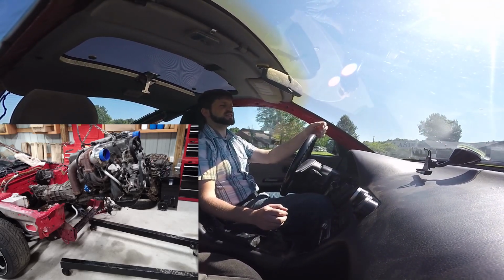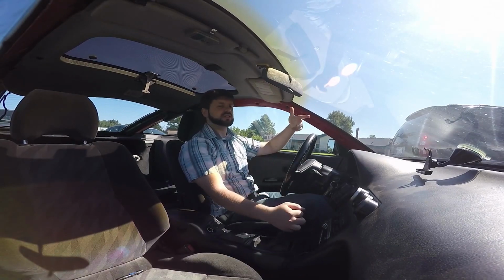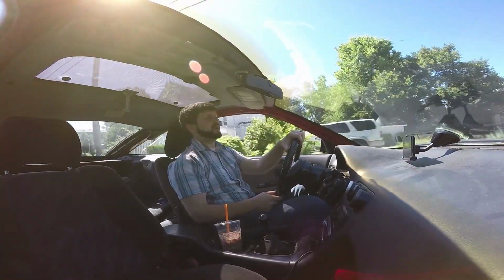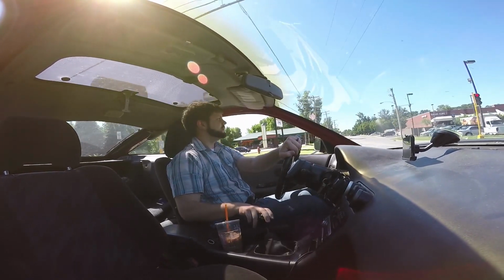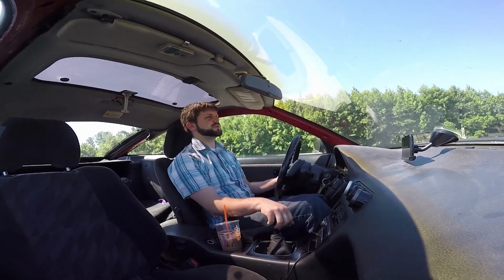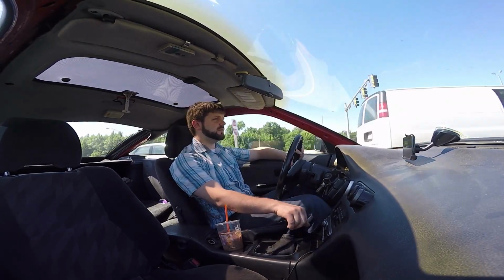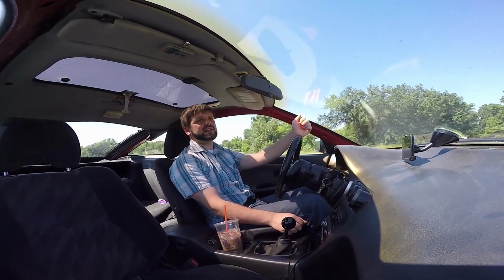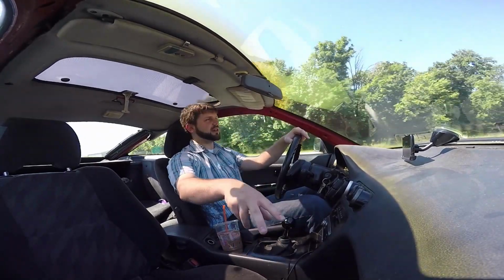1JZ powered 240sx Vlog 3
I want to make more videos but I'm still learning. My first few videos, this video, and most likely my next few videos are my learning tools. I hope you enjoy them regardless.